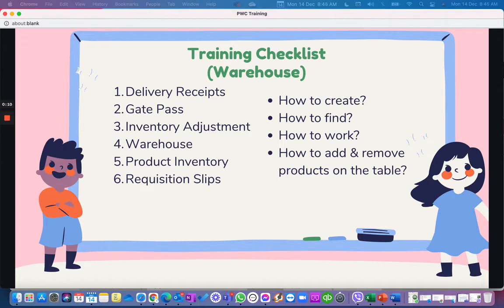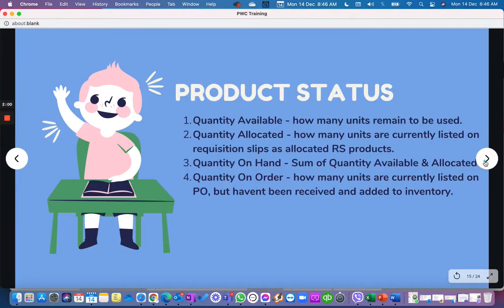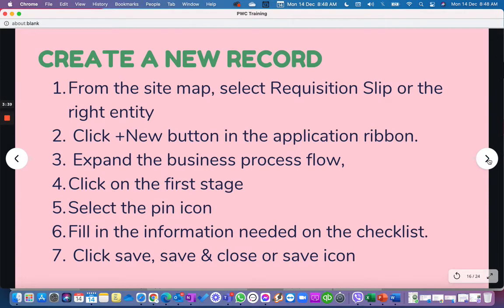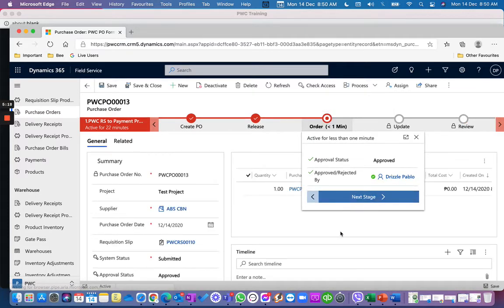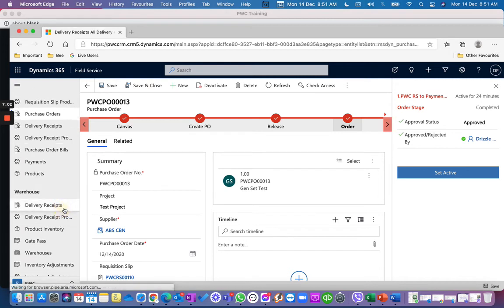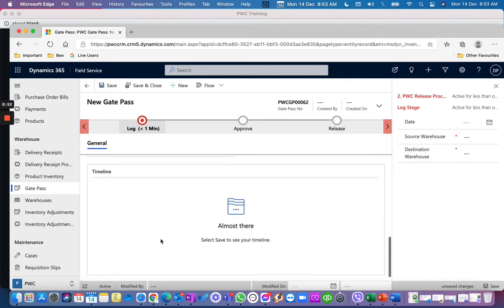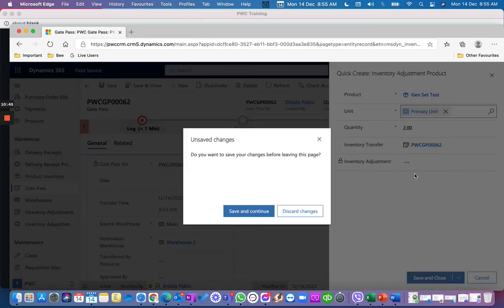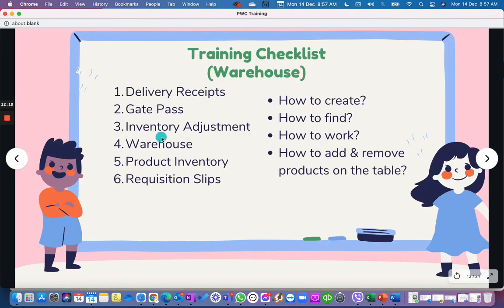PWC Warehouse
Delivery Receipts
Gate Pass
Inventory Adjustment
Warehouse
Product Inventory
Requisition Slips